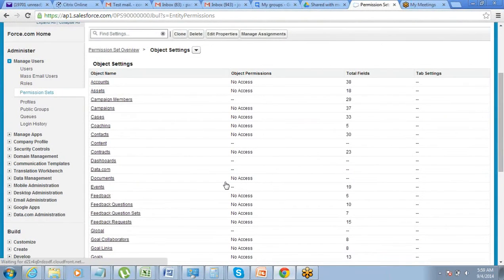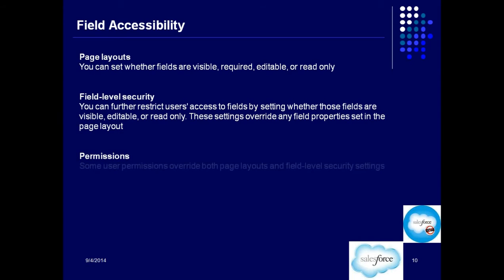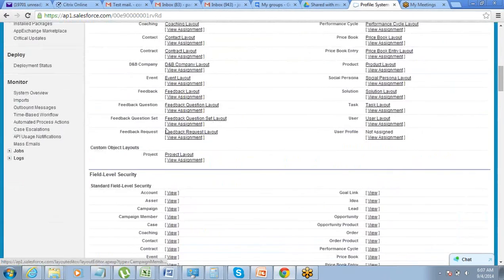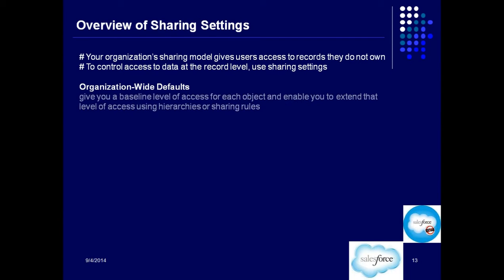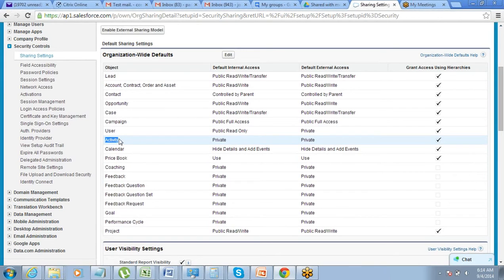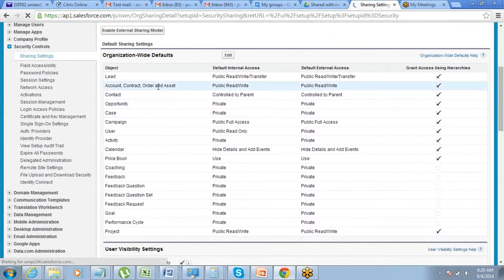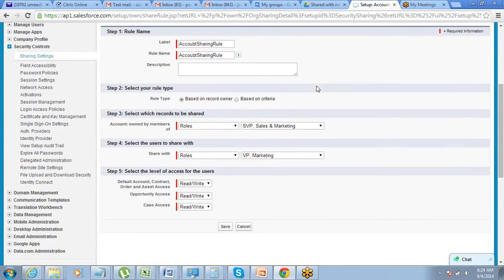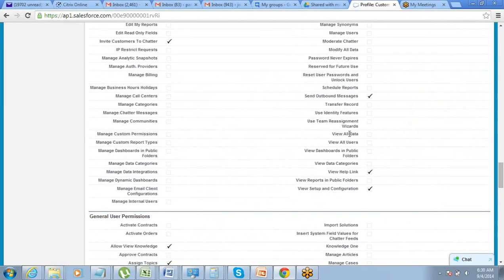Permission Sets, Field Accessibility, Sharing Settings, OWD and Sharing Rules